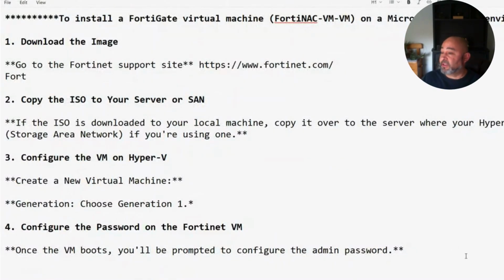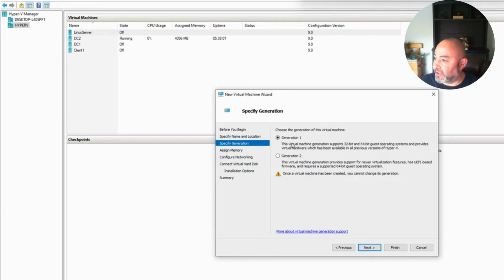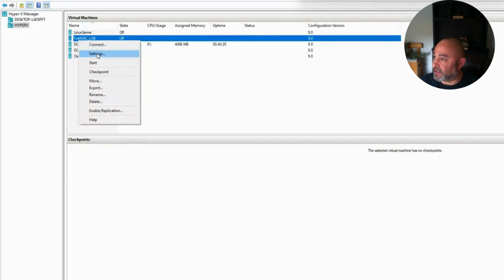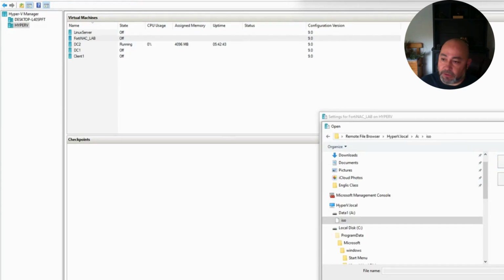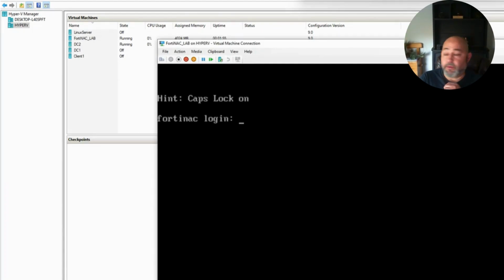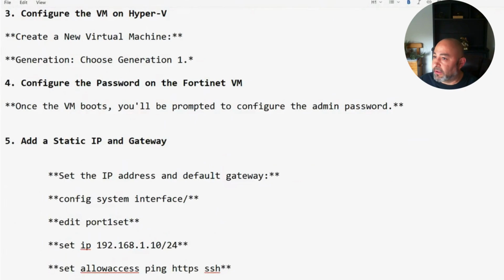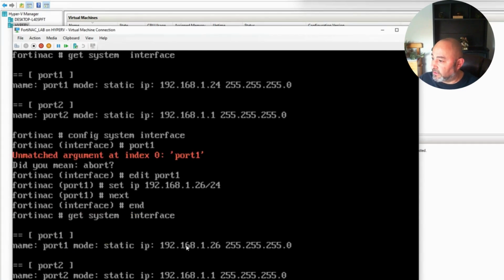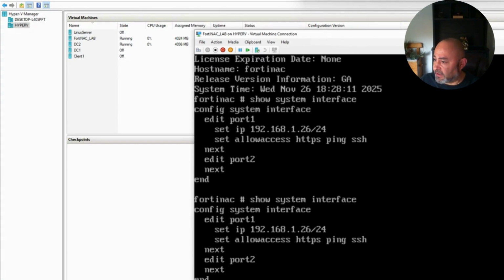FortiNAC-VM install on Hyper-V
To install a FortiGate virtual machine (FortiNAC-VM-VM) on a Microsoft Hyper-V environment
1. Download the Image

Fort

2. Copy the ISO to Your Server or SAN

**If the ISO is downloaded to your local machine, copy it over to the server where your Hyper-V environment  is set up or store it on a SAN (Storage Area Network) if you're using one.**

3. Configure the VM on Hyper-V

**Generation: Choose Generation 1.*

4. Configure the Password on the Fortinet VM

**Once the VM boots, you'll be prompted to configure the admin password.**

5. Add a Static IP and Gateway

 **Set the IP address and default gateway:**

 **edit port1set**

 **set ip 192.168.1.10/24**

 **set allowaccess ping https ssh**

 **next**c

 **end*

 **Replace 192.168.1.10/24 with your desired static IP and subnet.**

 **Set the default gateway:**

 **config system gateway**

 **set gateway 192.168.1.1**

 **end**

6. Configure Ports, Ping, and SSH

**Enable the necessary access methods for the FortiGate-VM to be remotely managed.**

 **For example, enable SSH  and ping:**

 **edit port1**

 **next**

 **end**